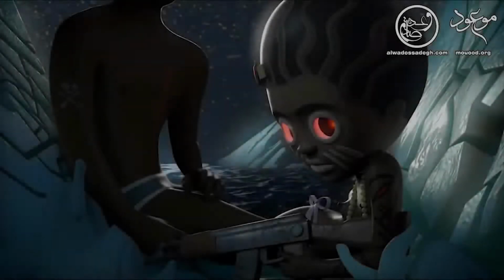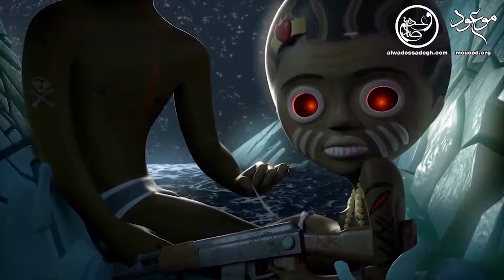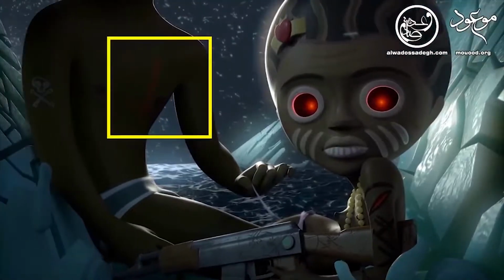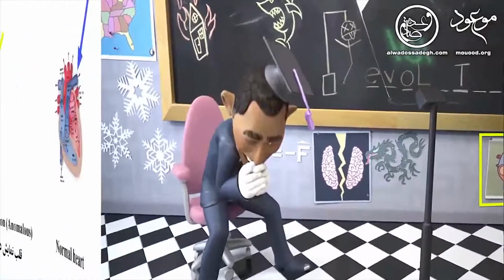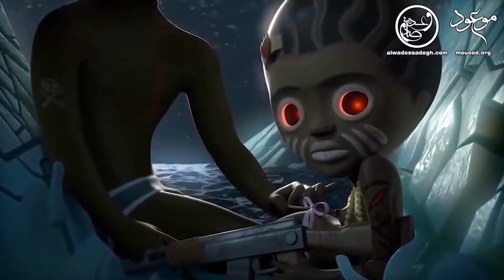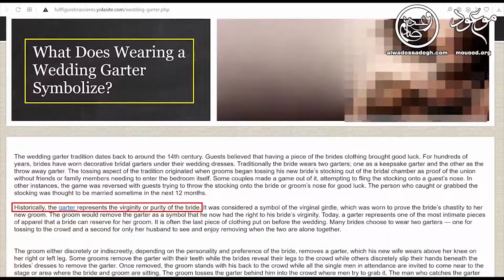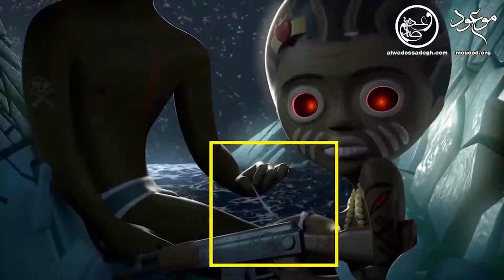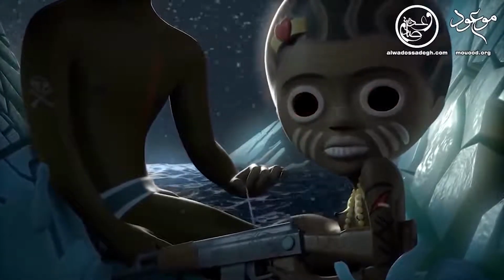Illuminati and the Lost Innocence!